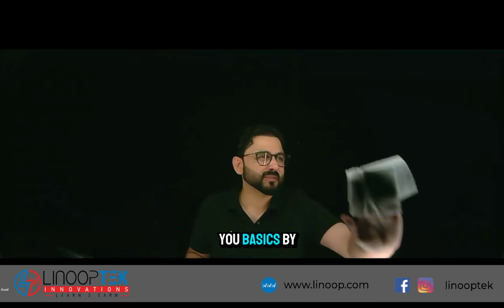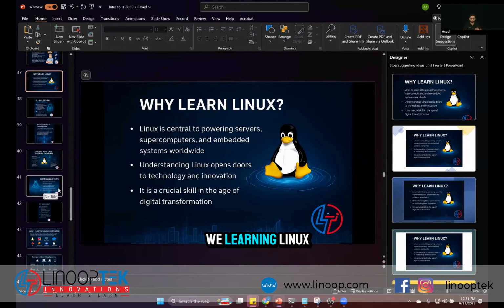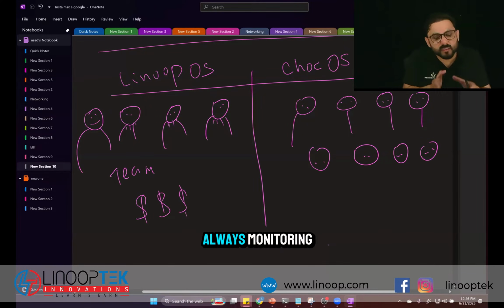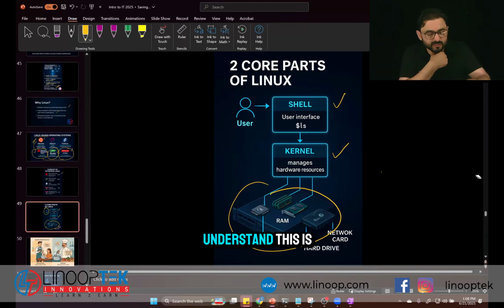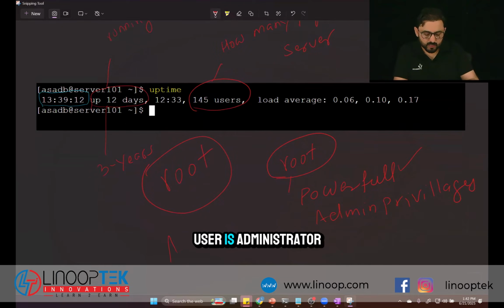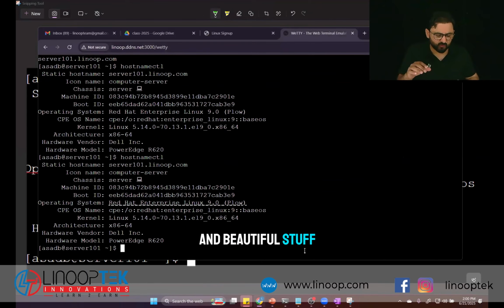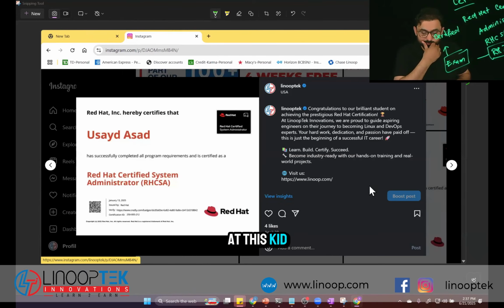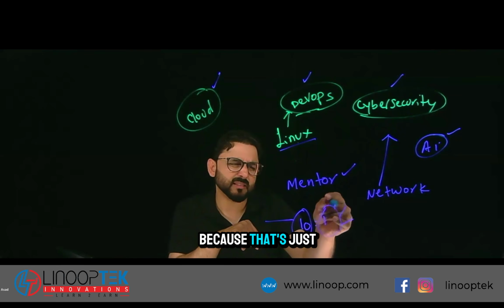🎬 Week 2 Class 4 – Linux Cloud Essentials Training (FREE 4-Week Program)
🎉 Welcome to Class 4 of Our Free 4-Week Linux Cloud Essentials Training!
👨‍💻 Organized by LinoopTek Innovations

In today’s session, we continued our hands-on journey into the world of Linux — a core skill for IT, Cloud, and DevOps professionals.

📌 Topics Covered in Day 4:

🖥️ Explored Linux in the classroom environment
🐧 Discussed popular Linux distributions (Ubuntu, CentOS, Fedora, etc.)
🔐 Learned how to log in to a Linux system
⌨️ Practiced basic Linux terminal commands
🧠 Understood how to interact with the Linux She

Powerpoint presentation

📸 linooptek
📘 linooptek